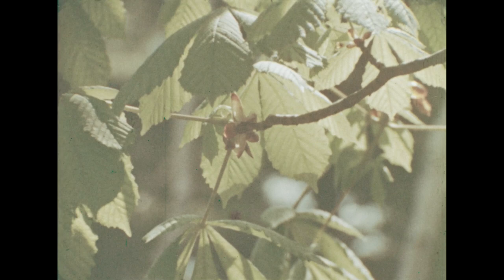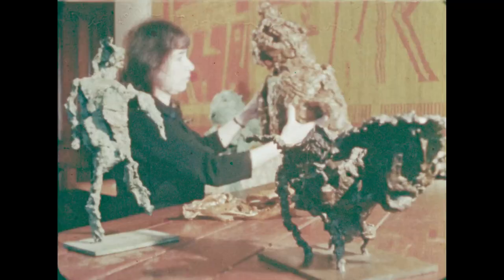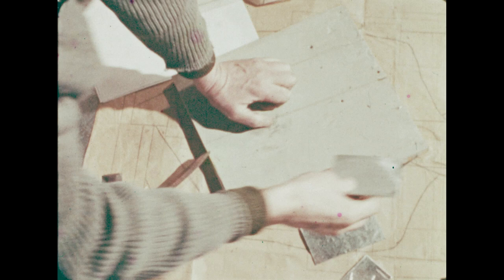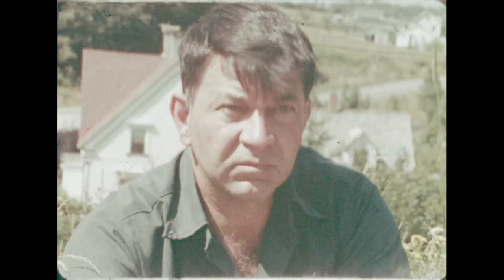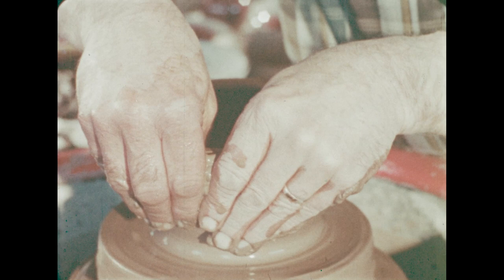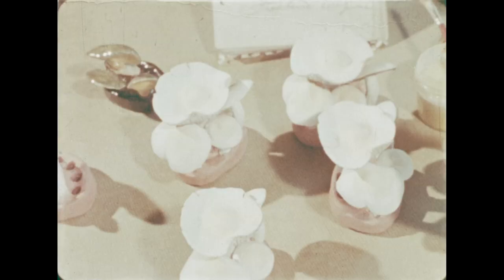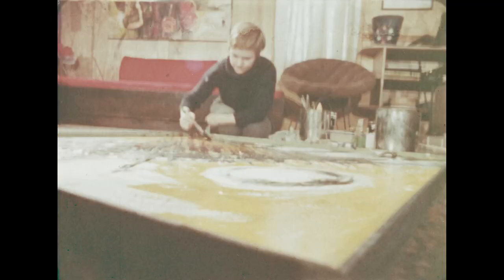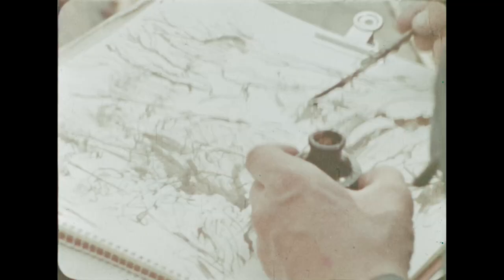Artists 1968 Fc15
Broadcast date: 1968
Extent: 1 film reel (00:20:14 hrs.) : standard defintion, colour
Collection: Nova Scotia Information Services
Synopsis: Thirteen Nova Scotian artists talk about their work. Margaret Perry's last film. Working title was Arts and Crafts.
Production Company: Nova Scotia Travel Bureau, Information Division
Producer: Margaret Perry
Location: Nova Scotia Archives Fc 15